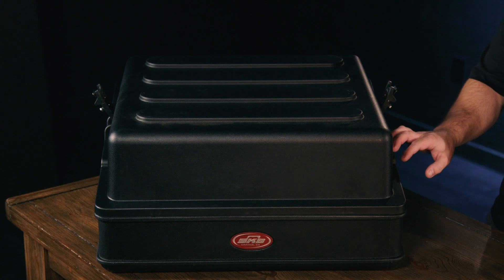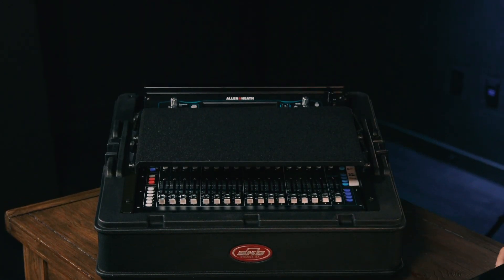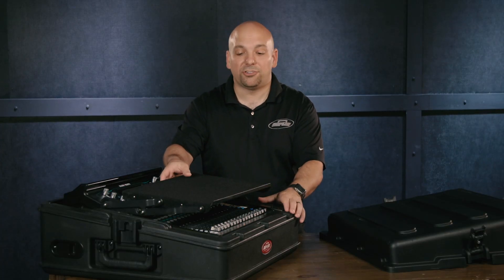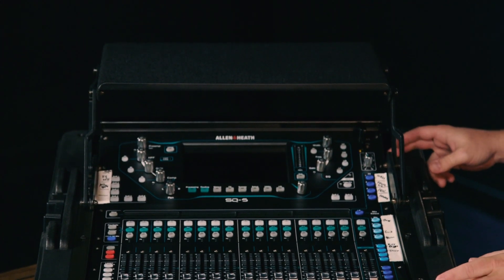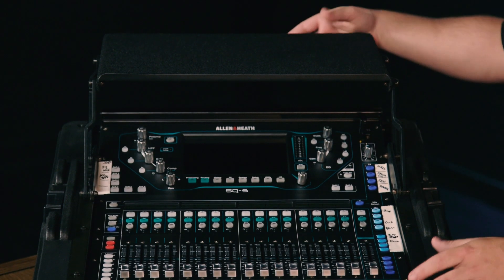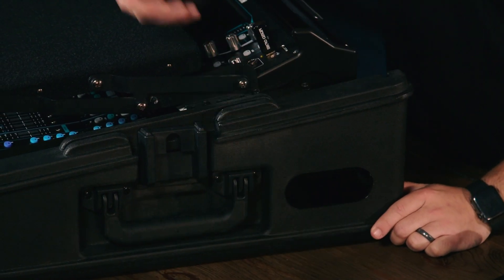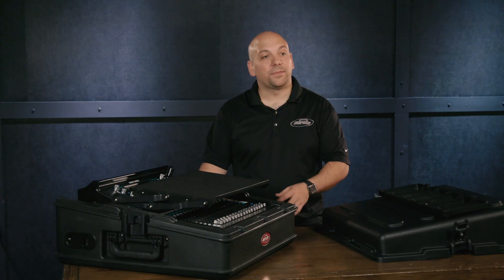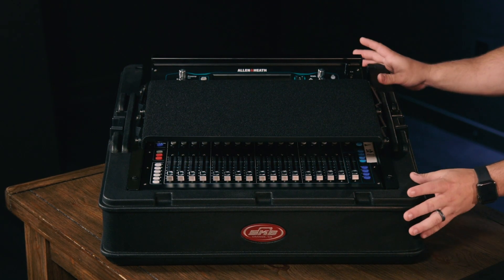SKB 1SKB-R100 Roto-molded Top Mixer Rack Overview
Shop for the SKB 1SKB-R100 Roto-molded Top Mixer Rack at Sweetwater

SKB's Roto-molded 10U Top Mixer Rack safeguards your gear while making setup easier. Its 1-piece base is roto-molded from durable Linear Medium-density Polyethylene, ensuring top-shelf protection for your gear, while its hard cover and rear door are injection-molded of Rubber Modified Styrene. The lid and rear door are both removable, giving you easy access to your rack gear, while side access ports make cable routing a breeze.

The Zoom F8N Multitrack Field Recorder was used to record the audio in this video, and can be purchased